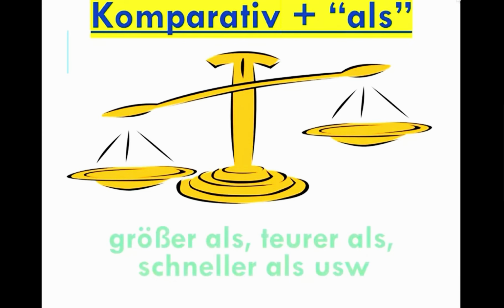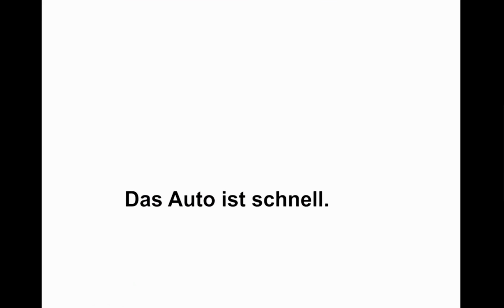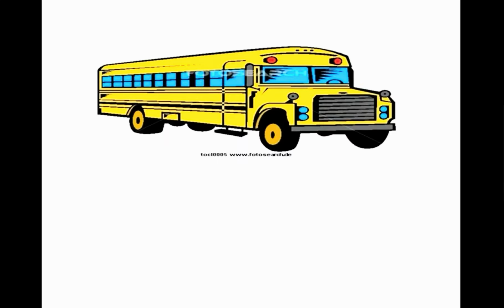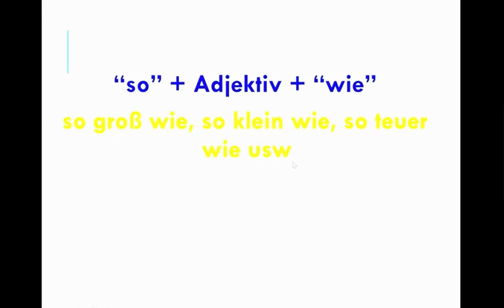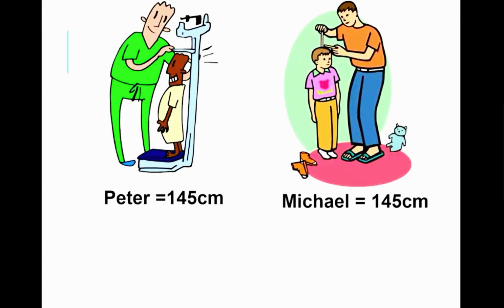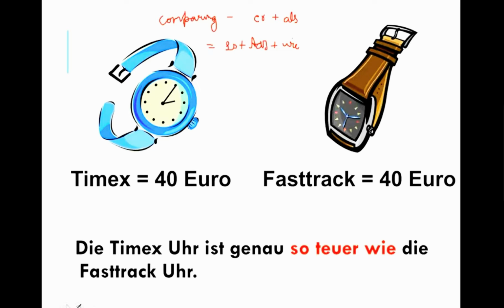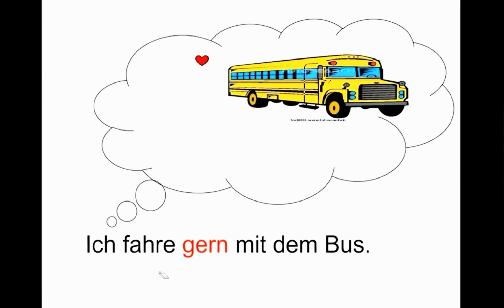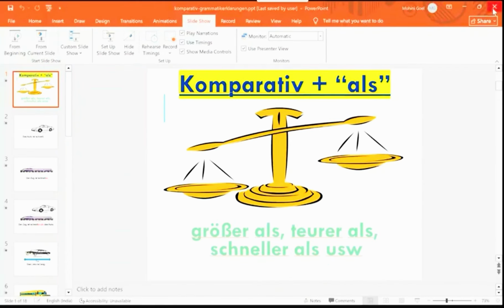Komparativ Superlativ ,In this video, you will learn comparative & superlative forms of adjectives.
In this video, you will learn the various comparative and superlative forms of different adjectives.
You will be learning how to make comparisons using these forms. There are a lot of examples that will show you how you can compare two or more than two things. Some examples will show you, how you can use “Adjektivendungen” with adjectives in “Komparativ und Superlativ”.